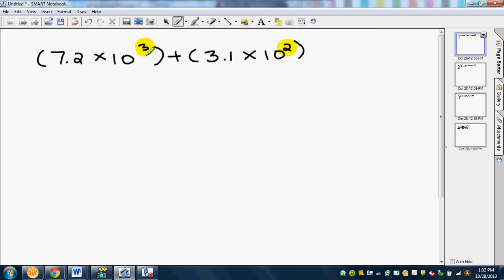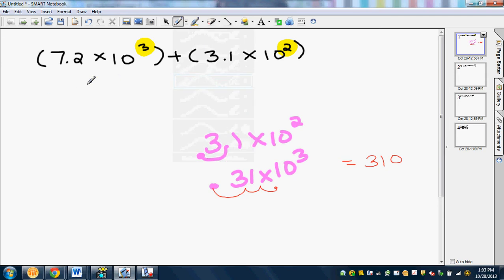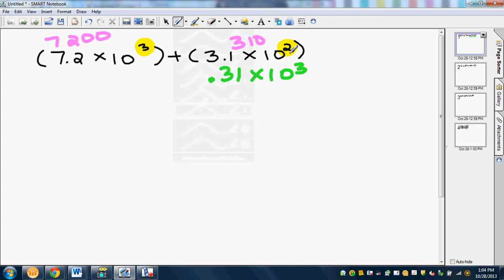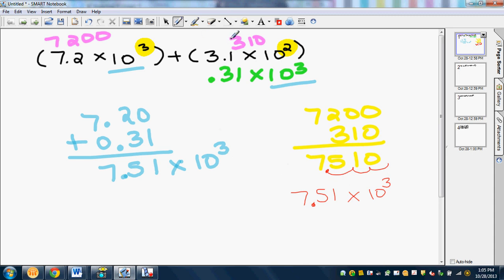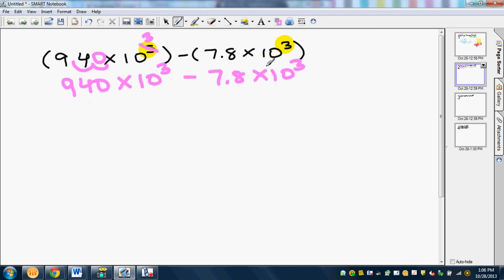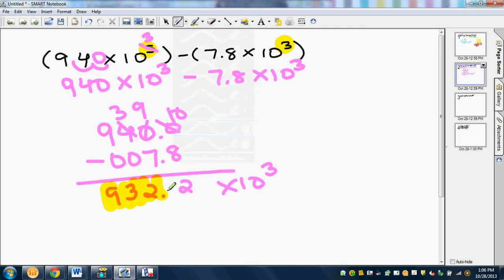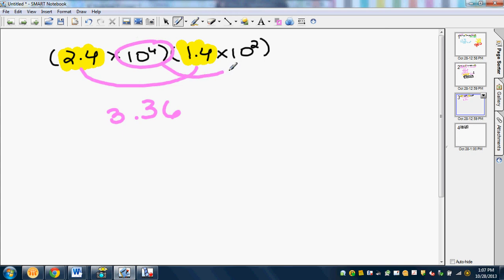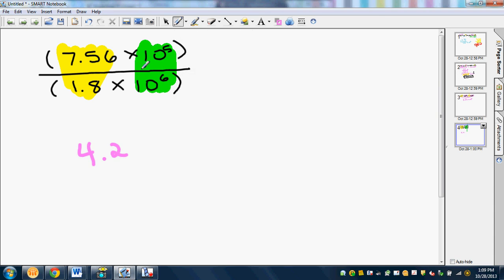Operations with Scientific Notation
This video reviews how to add, subtract, multiply, and divide numbers in scientific notation